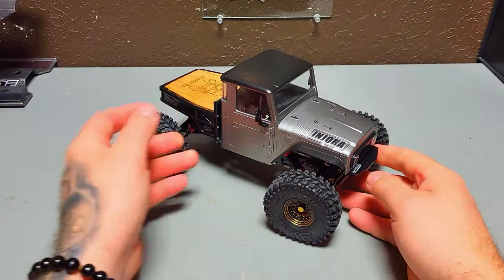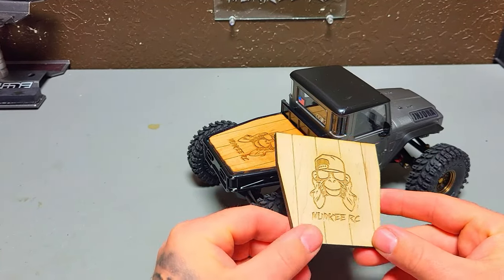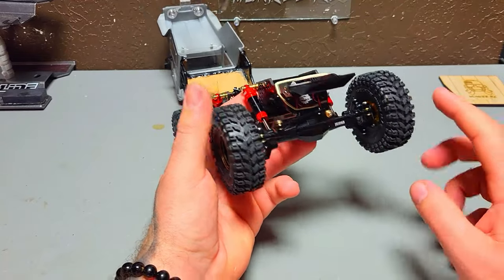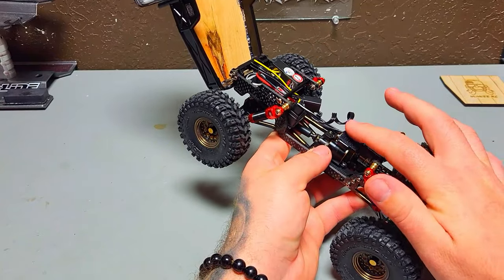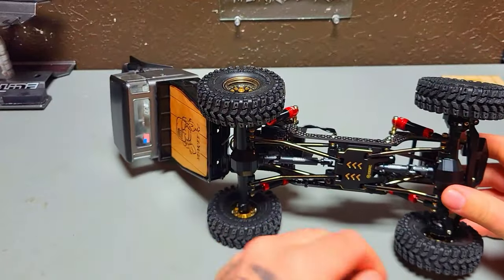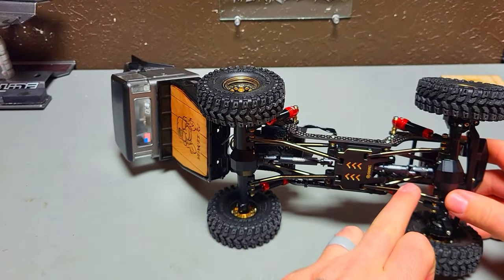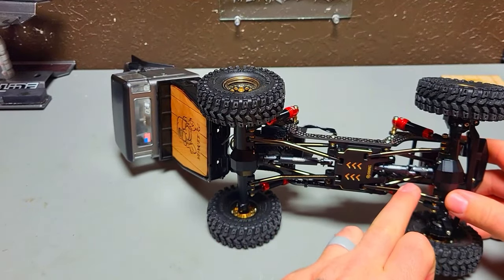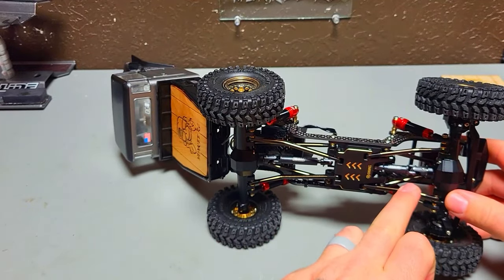NEW IR40 TRX4M BUILD!!!!!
Welcome to another build i just finished! the new Injora IR40 body and lcg chassis with all the goods!! thank you for your support of my channel and welcome newcomers!! please like, subscribe, and share!!